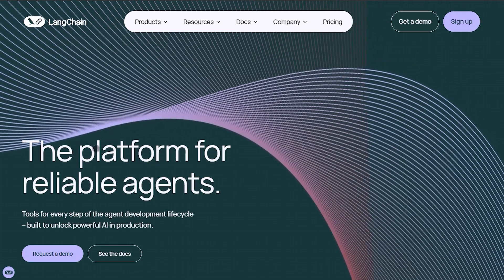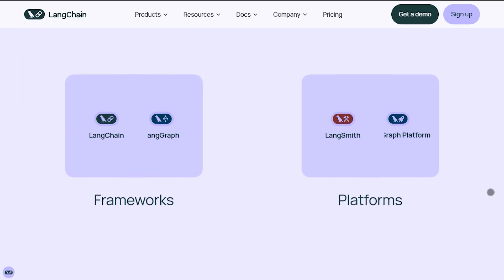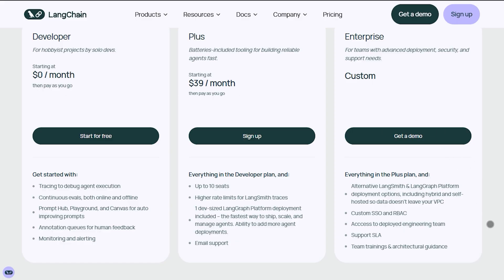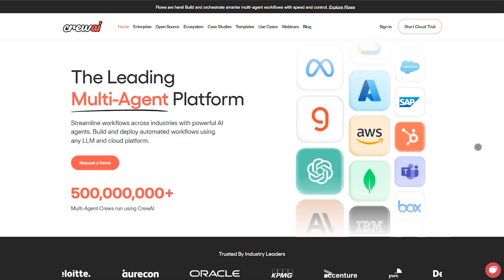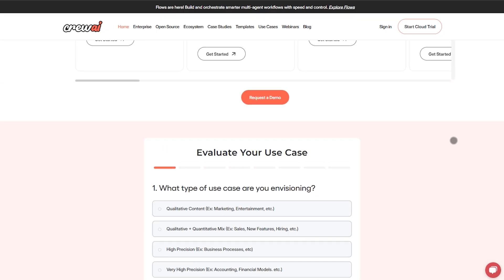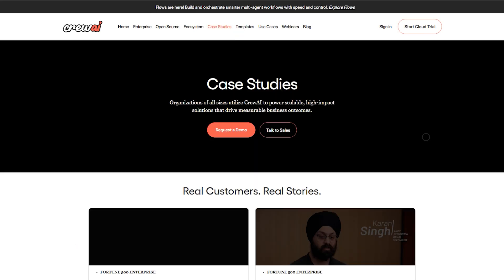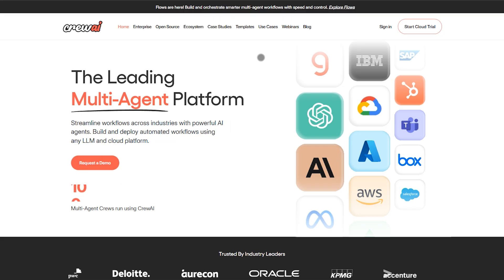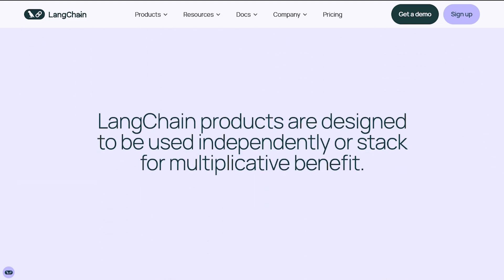LangChain vs CrewAI: Which AI Agent Framework Wins in 2026?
🎬 In This Video: Struggling to choose the right AI agent framework for your next project?

In this video, we compare LangChain vs CrewAI—cutting through the noise to help you decide which fits your needs best. You’ll discover:

LangChain: a powerhouse LLM framework offering modular pipelines, LangGraph orchestration, LangSmith monitoring, and wide integrations with OpenAI, Anthropic, Google, AWS, and more.

CrewAI: a lean, Python-based multi-agent framework focused on clean, role-driven team workflows, human-in-the-loop collaboration, and lightning-fast setup—though with fewer integrations and telemetry.

We break down real pricing plans (LangChain’s free/developer tiers vs CrewAI’s execution-based model), setup trade-offs, ecosystem breadth, and observability depth to give you a true side‑by‑side decision guide.

By the end, you’ll know if you should pick LangChain’s versatile LLM backbone and observability or CrewAI’s streamlined, multi-agent environment with minimal overhead.